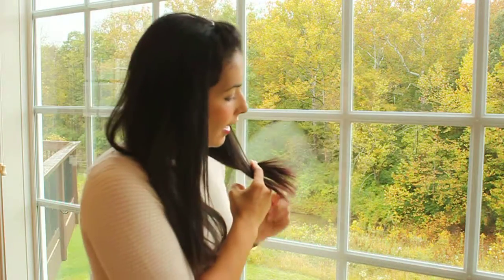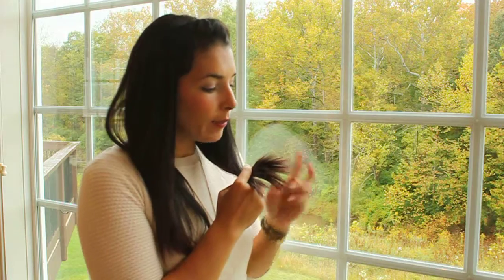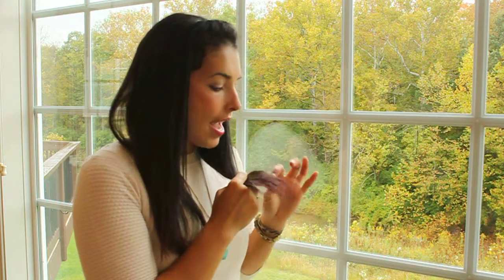Redken Color Rebel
Review of Redken's Color Rebel